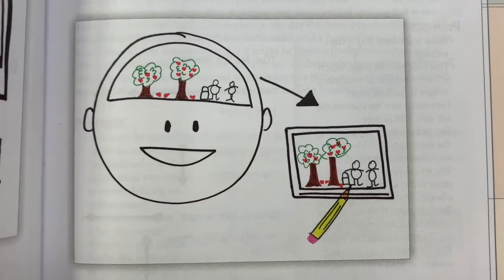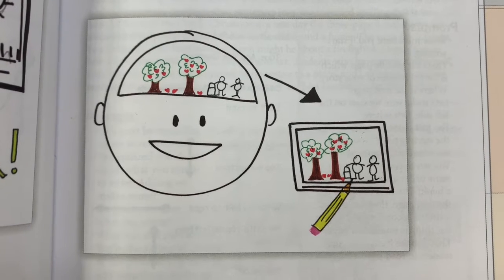Writing Lesson 4